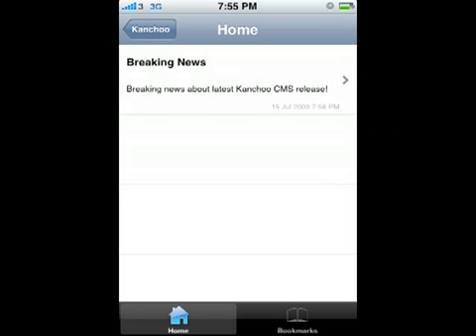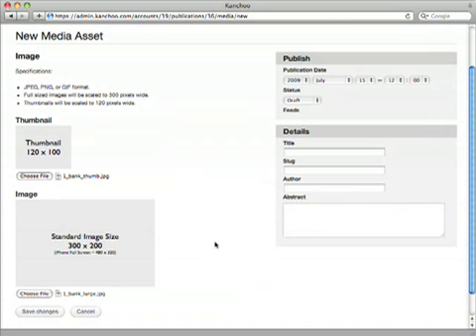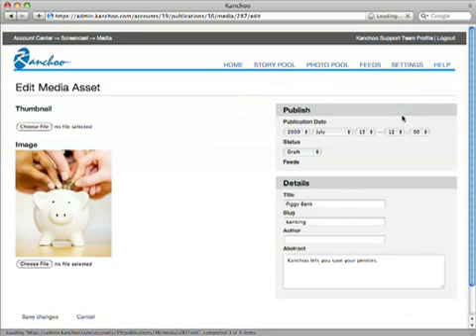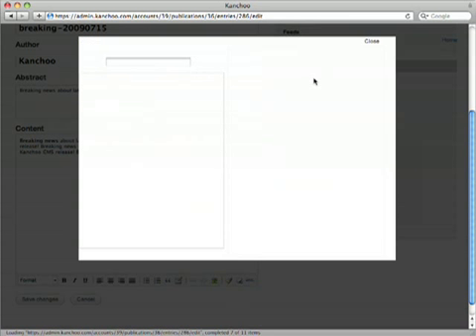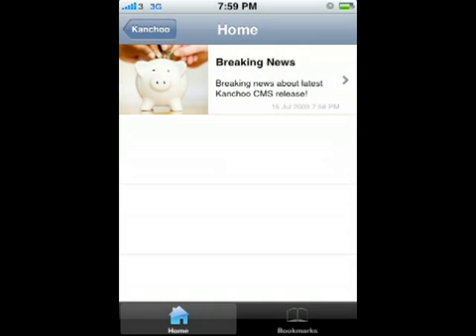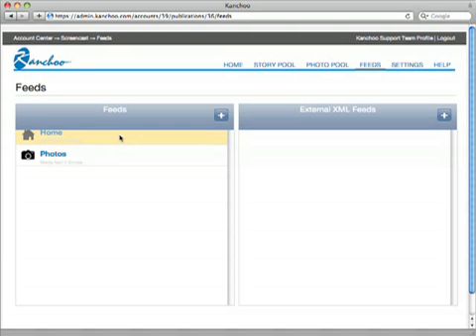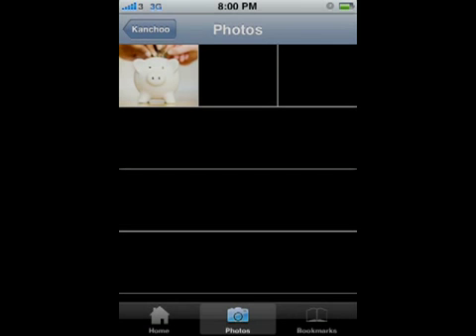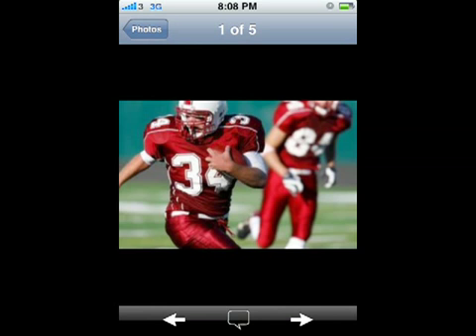Creating Photos, Assigning Photos to Stories, Creating Photo Feeds, Assigning Photos to Photo Feeds